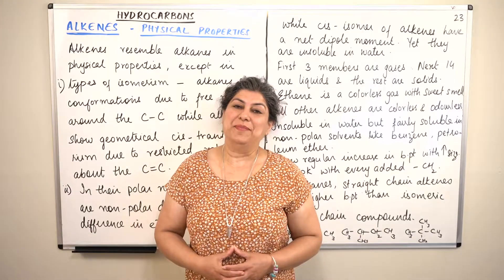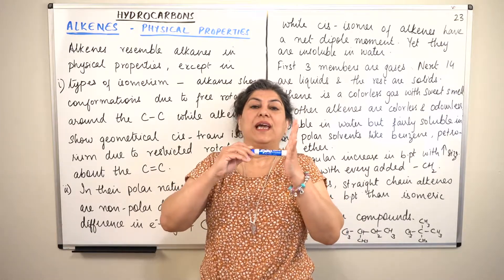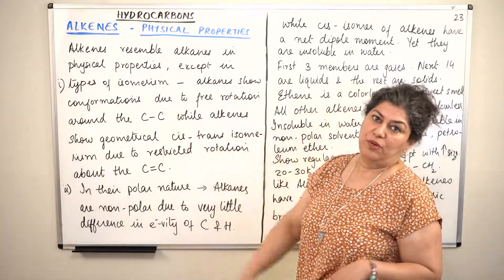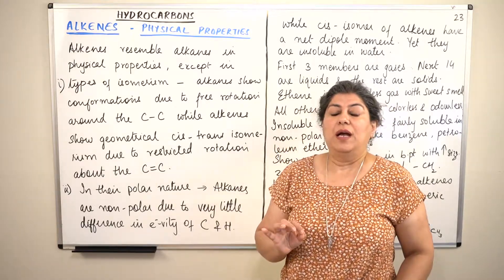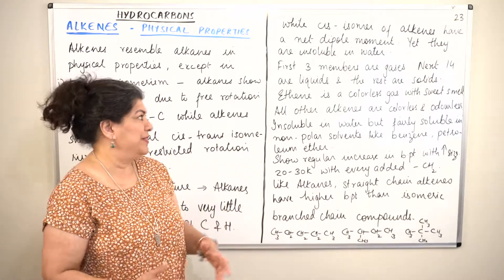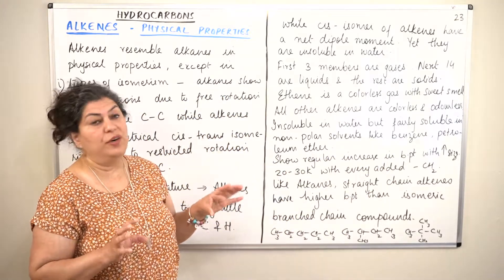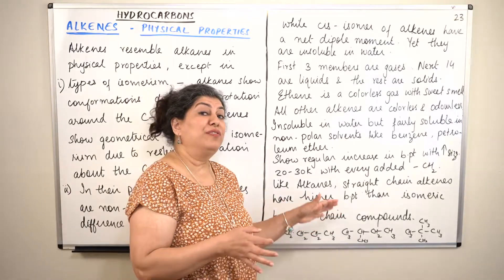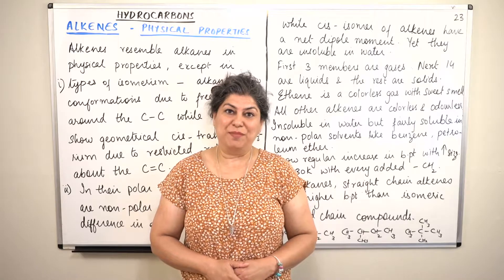XI -13 #23 - Physical Properties of Alkenes